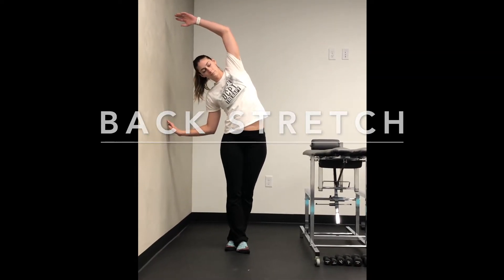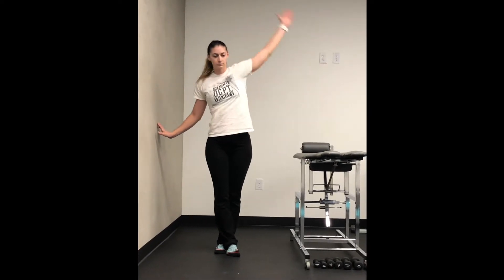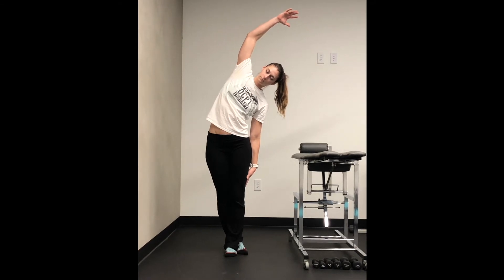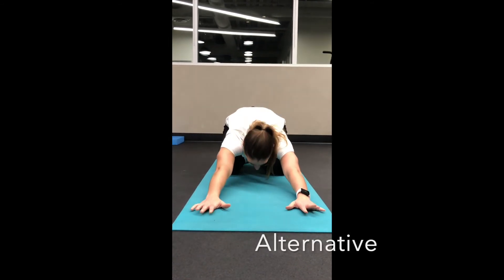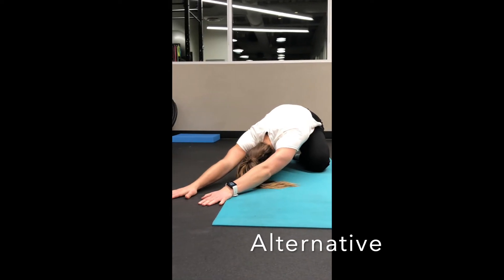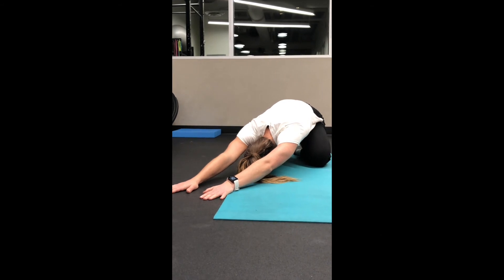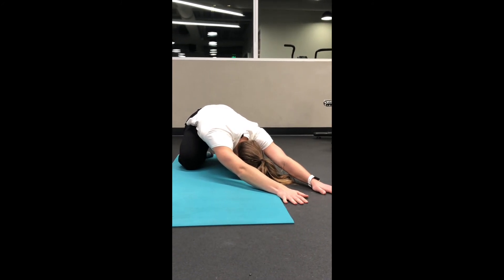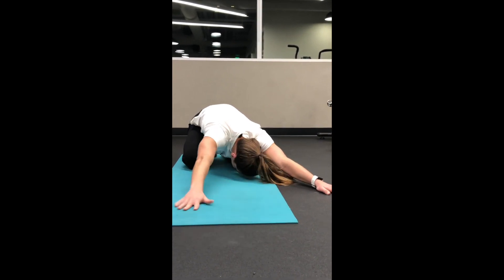Back Stretch (Orange County Physical Therapy OCPT)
Standing stretch to the QL muscle and sides of the back  fascia.
Hold for 30 sec- 1 min

2135 Westcliff Dr. Suite 203